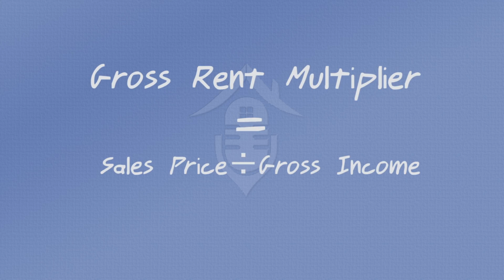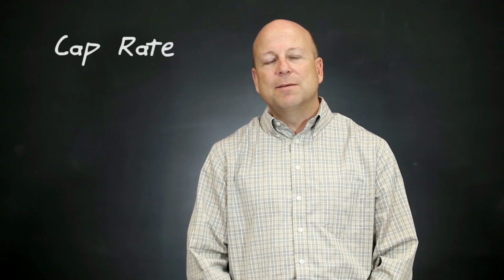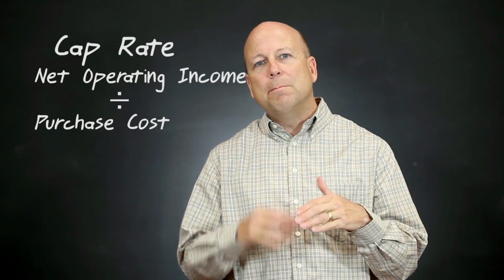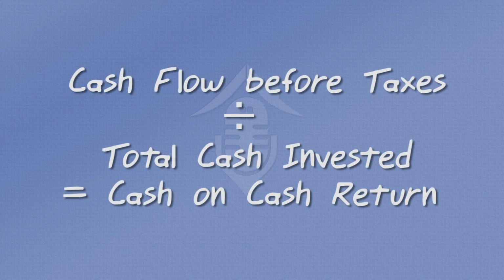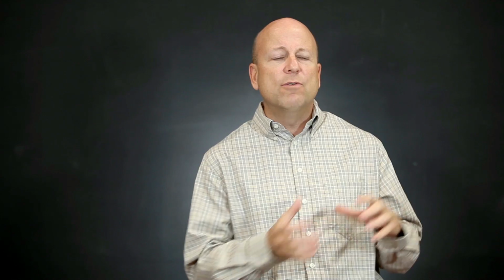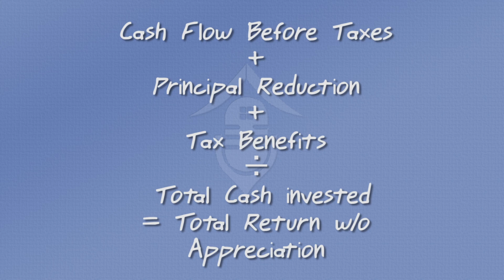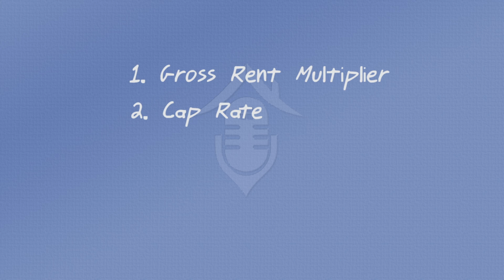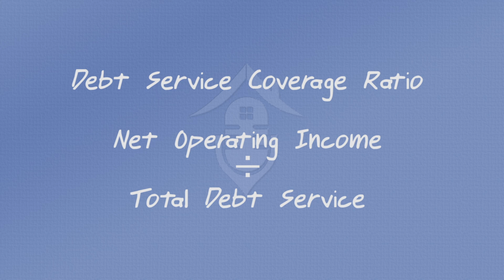Rates of Return for Investment Properties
Chris Lengquist breaks down the different types of return rates real estate investors are using to decide whether or not to purchase any given property.